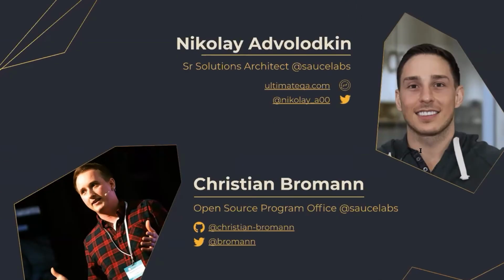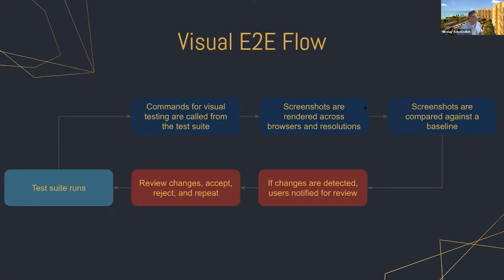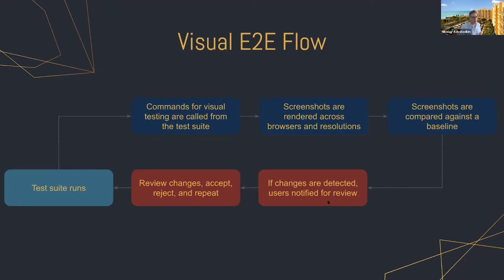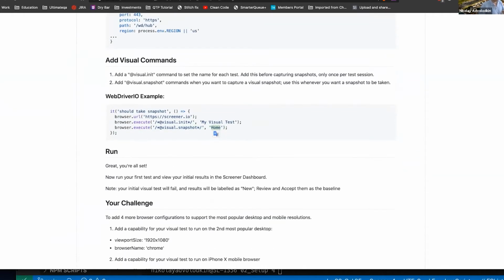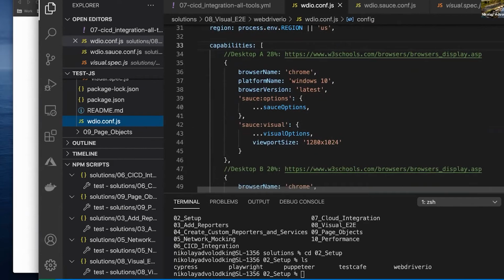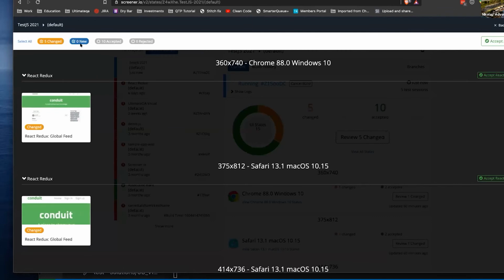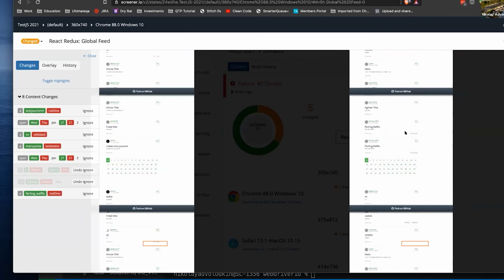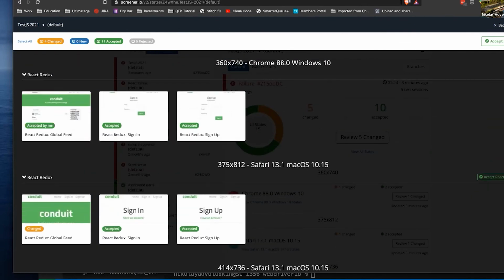08 Sauce Labs Intro to JS Testing at Scale | Visual End-to-End Testing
Video eight in the series explains visual regression testing, what it is, and why it’s important to your automated web and mobile app testing. We will also show you how to add Sauce Visual to your automated JavaScript test suite.

Visual testing in software development, also known as user interface (UI) testing, allows developers to ensure that a web or mobile application appears to the end-user as it was originally intended. This allows developers to automatically detect visual regressions early in the development lifecycle.

Visual testing methods include visual end-to-end testing and visual component testing.

Explore the rest of this 10-part workshop series, as automated testing experts Nikolay Advolodkin and Christian Bromann take a look at the JavaScript framework landscape for automated functional web app testing, such as WebdriverIO, Puppeteer, Playright, Cypress, and others.